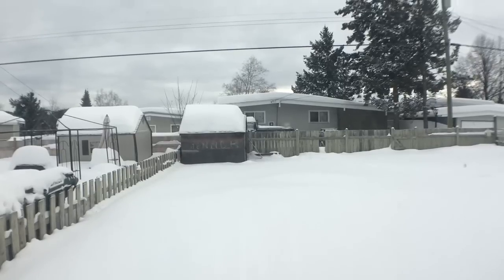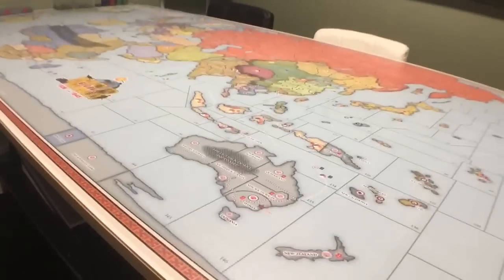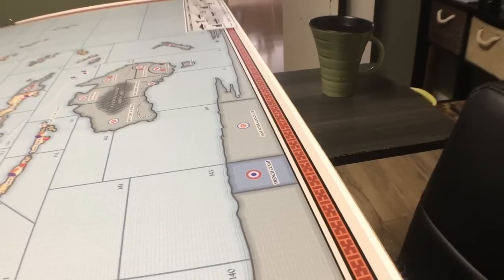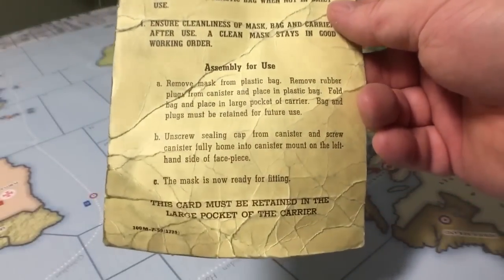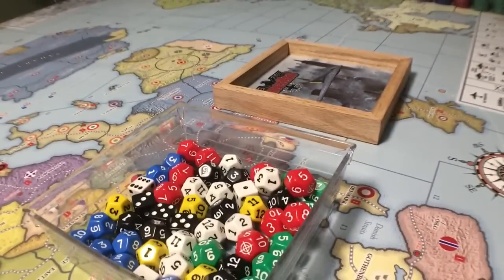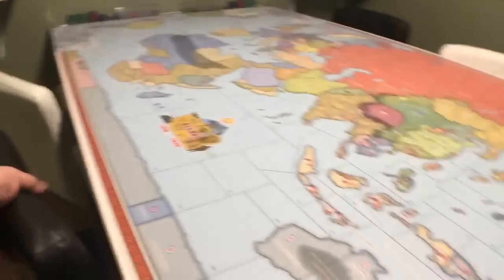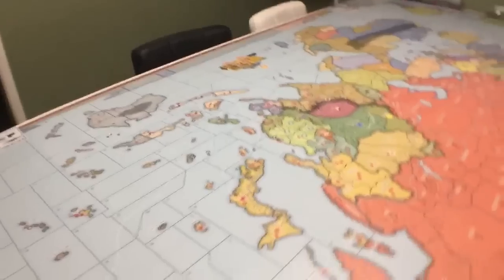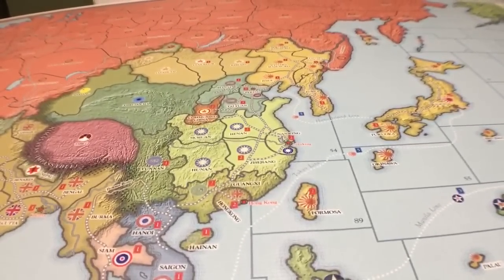The War Room and New Game Table